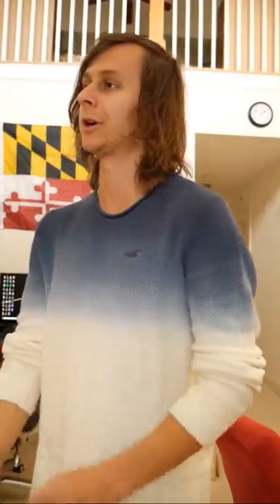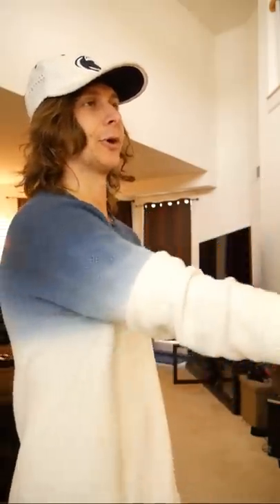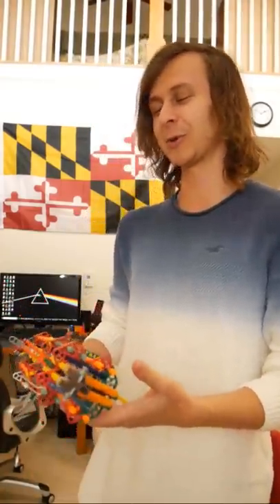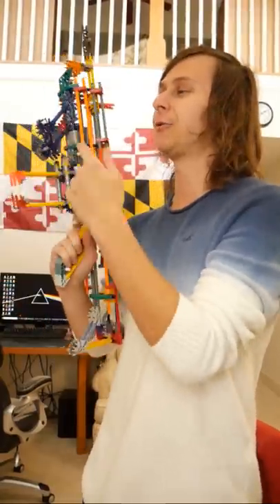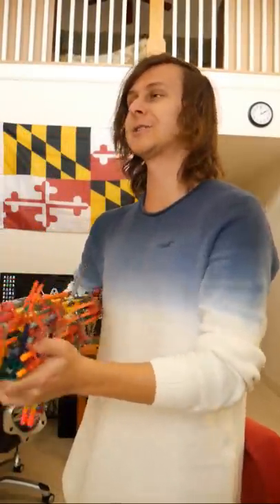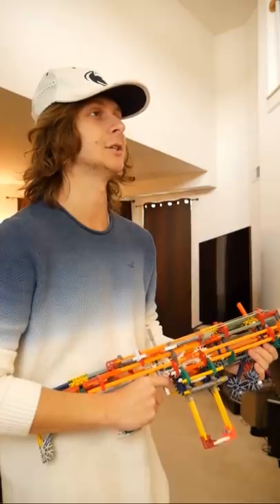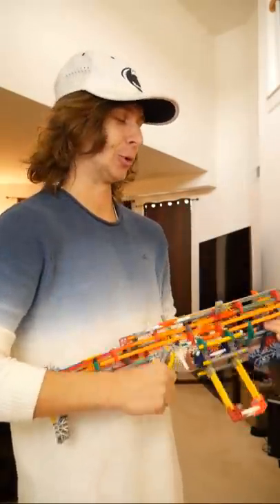Call of Duty Weapon Customization: Good Attachments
Another Call of Duty "Weapon Customization" video for the series

A player approaches a weaponsmith in call of duty to help him customize his AR. Surprisingly enough the player actually asks for good attachments this time but things may not be as they seem...